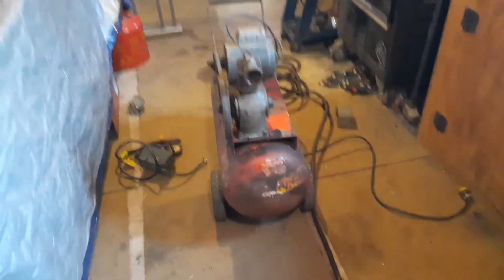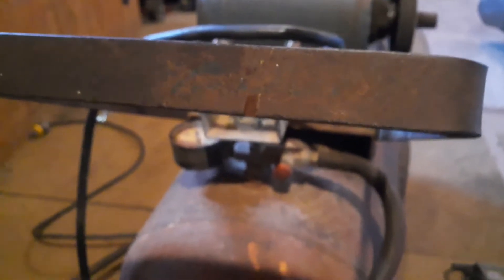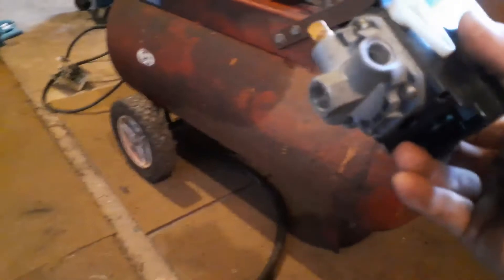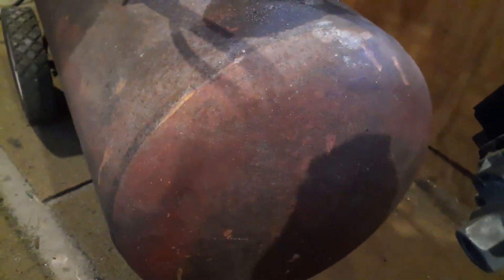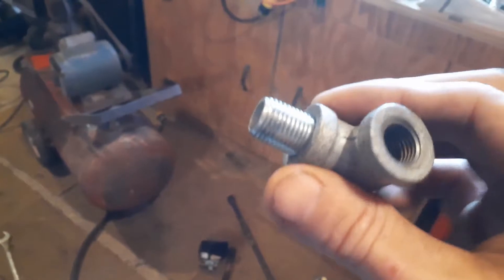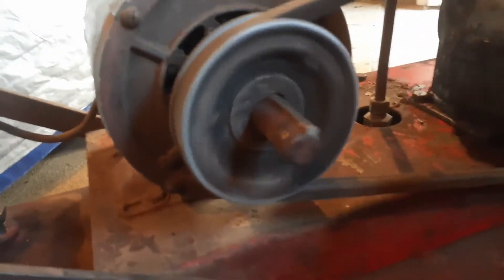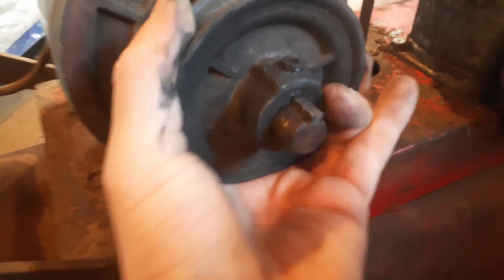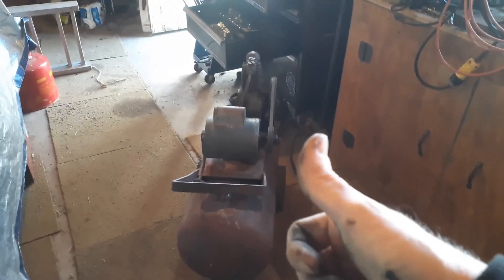old air comp. got today